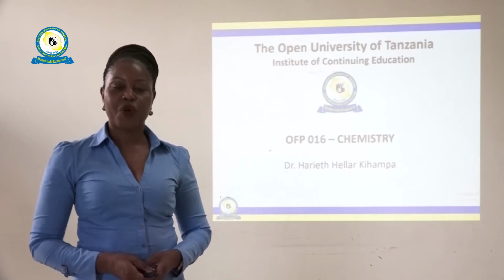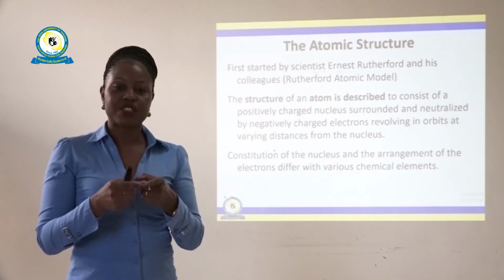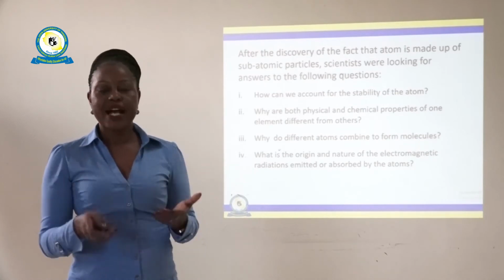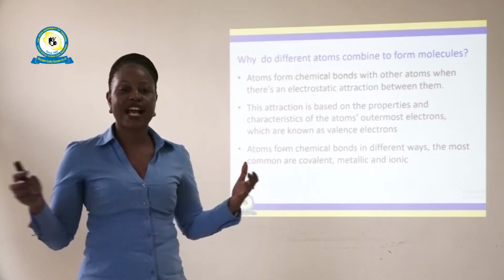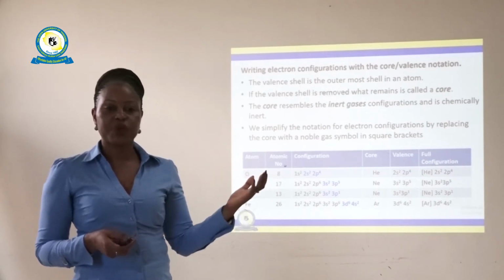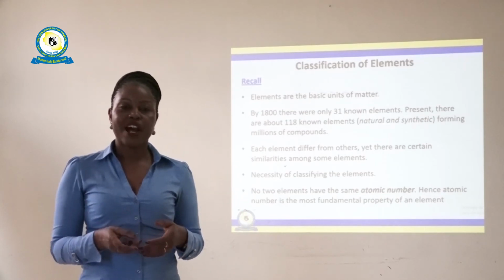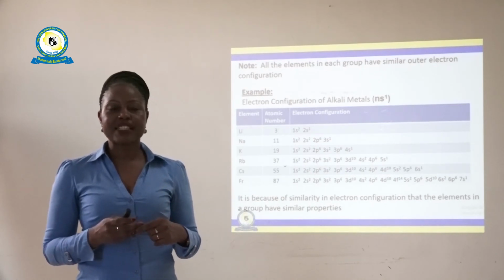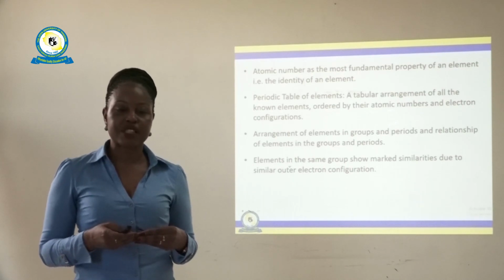OFP 016,KA2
Chemistry